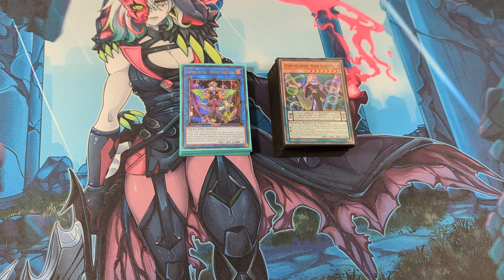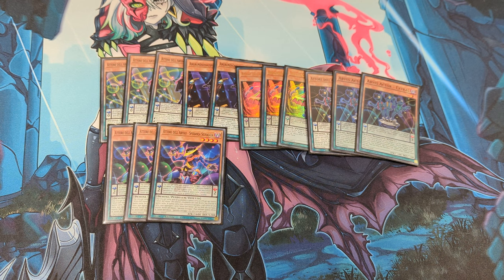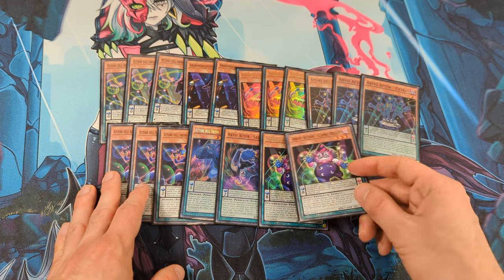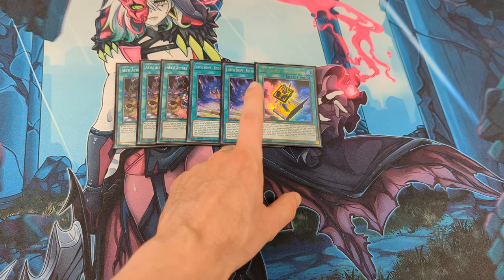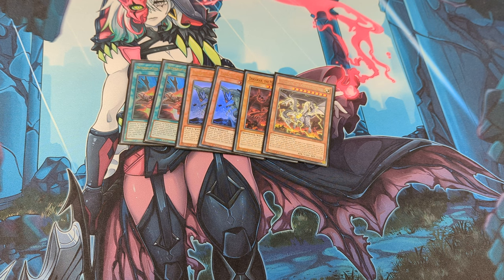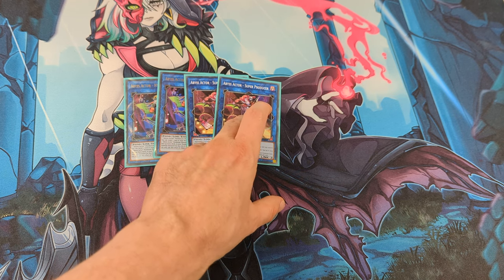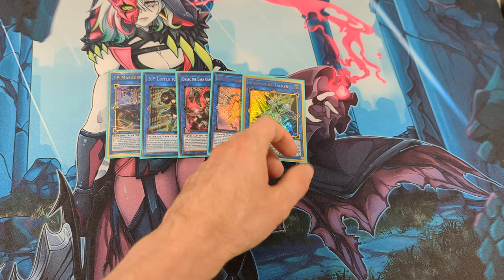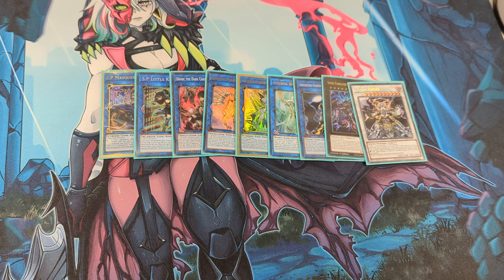Competitive Abyss Actor deck profile April 2024 TCG Yugioh